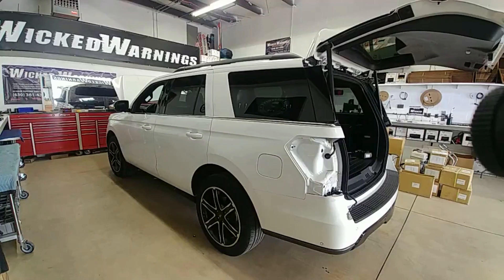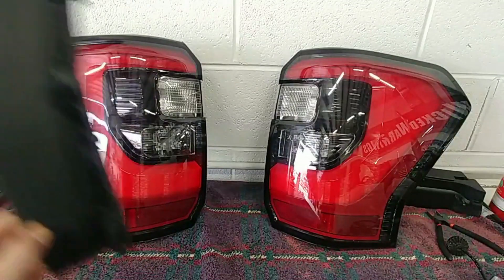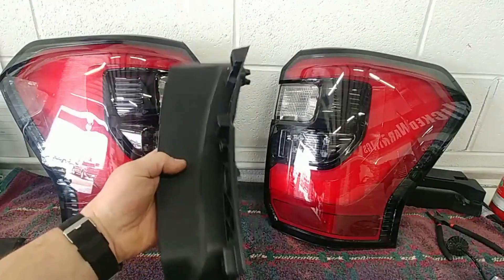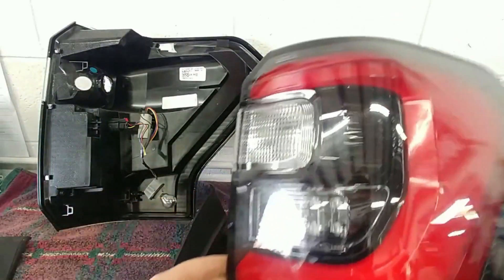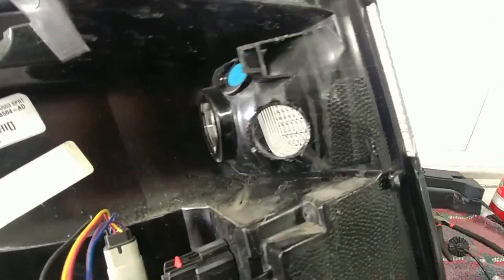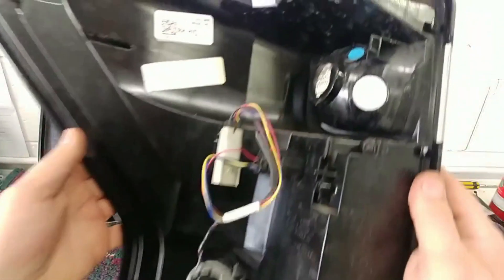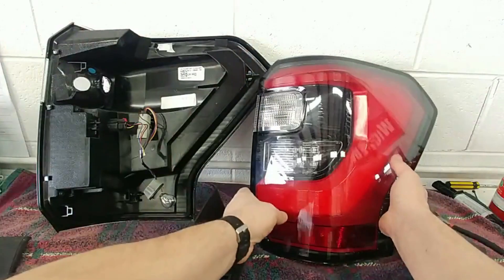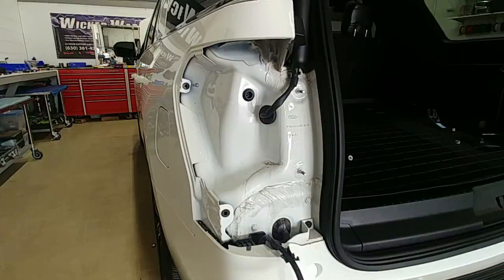2018 or Newer Ford Expedition - How to Install a Hideaway Strobe Light in Reverse Lens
This video will show you how to install hideaway strobe lights within the reverse lens of a 2018 or newer Ford Expedition. The example vehicle in our shop is a 2020 Expedition Limited.

First, you can remove the tail lights by disassembling the trim panel. There are a few clips to keep the rubber piece in place and once you remove the rubber piece, you can access the 10mm bolts to remove the rest of the assembly from the vehicle. Then you can remove the 7mm bolt to detach the trim piece from the taillight. You will see that once the trim panel is removed, you can then access the reverse lens. Watch the video to see where to drill the hole for your hideaway light. You can use either a low dome or a high dome LED HAW DUO for this installation.

Once the hideaways are installed, you can use RTV silicone to seal everything in place, run your wiring into the vehicle and then re-install the taillights on your vehicle. There are a few options to run your wiring into the Expedition.

Please visit WickedWarnings.com to see more details about our hideaway strobe lights and vehicle safety products.